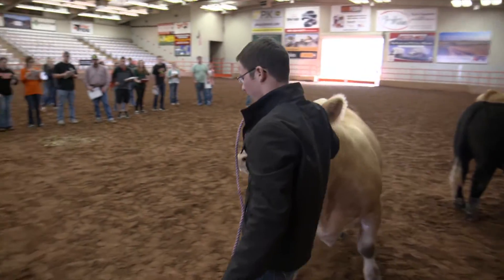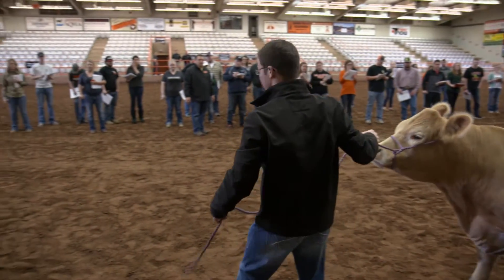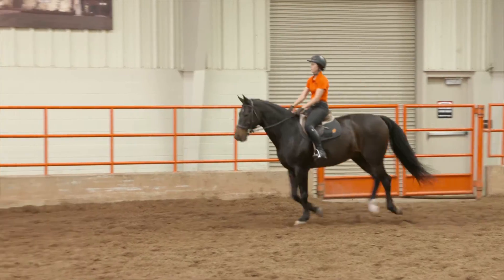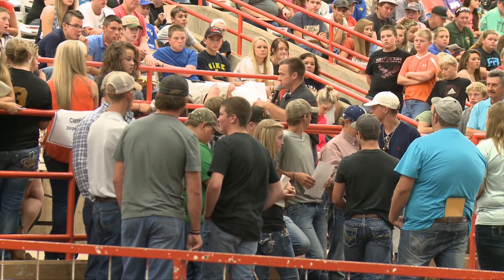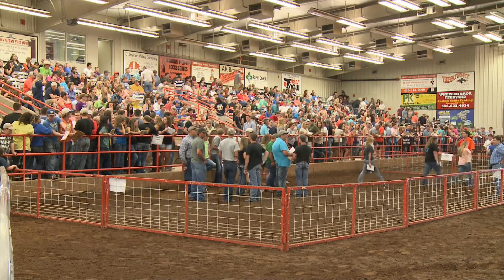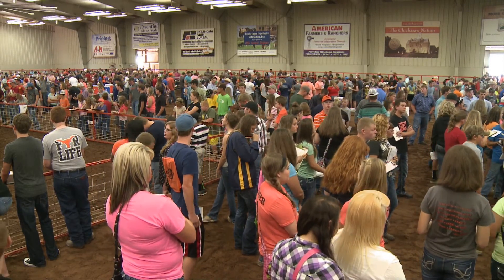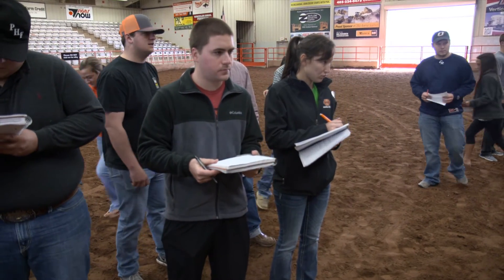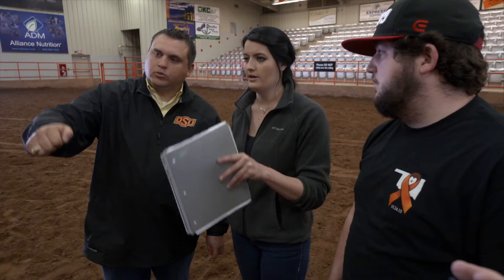OSU Totusek Arena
Learn about the OSU Totusek Arena in this video!